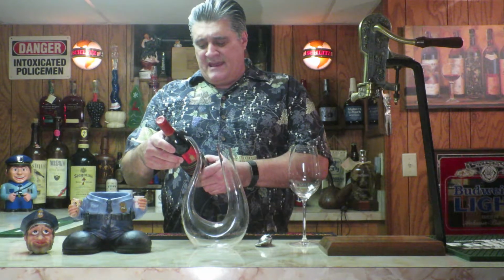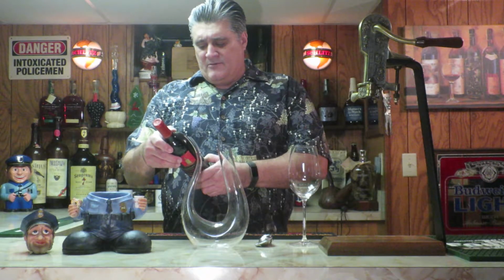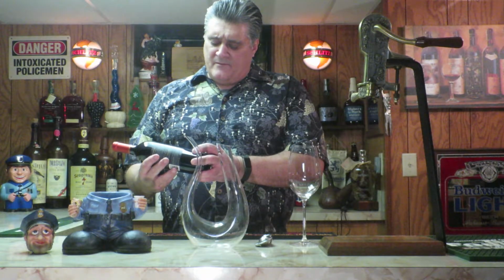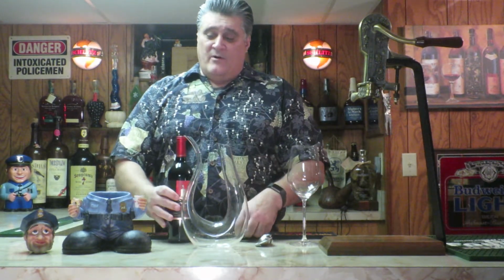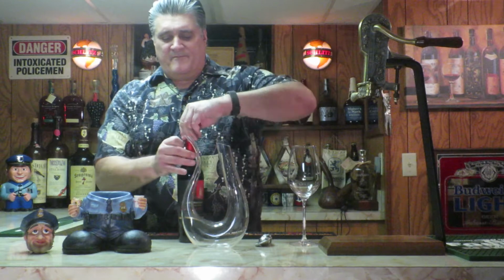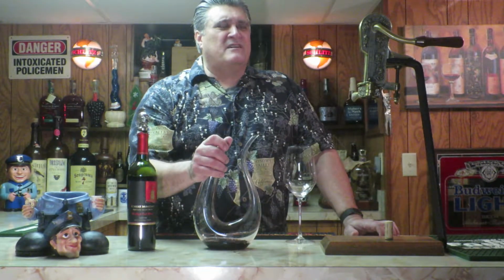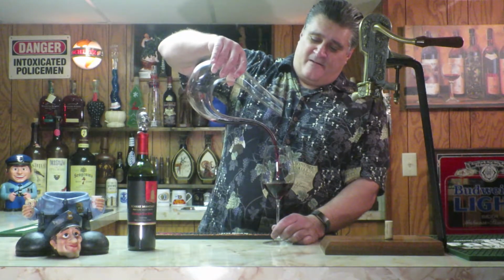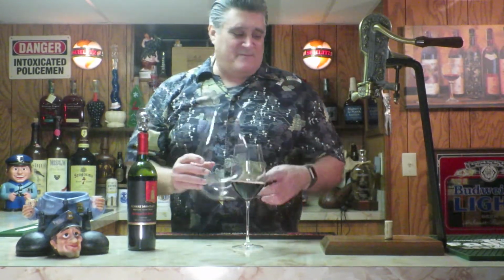Review: Robert Mondavi Heritage Red Blend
Wine Review: Robert Mondavi Private Selection Heritage Red Blend. California 2014 Central Coast.  $7.19.  ABV 13.5%